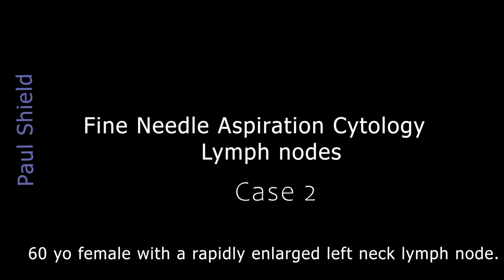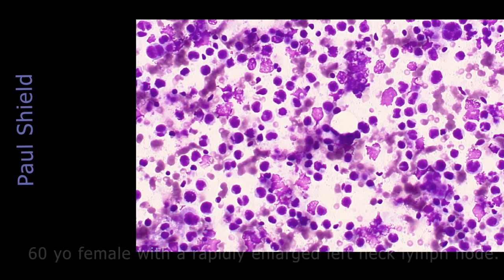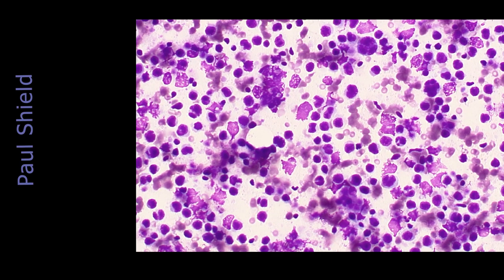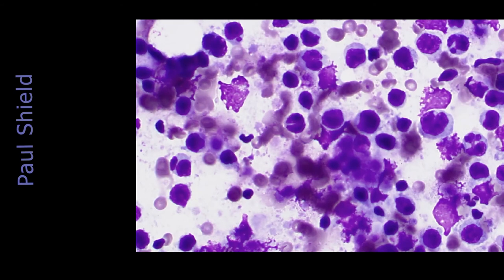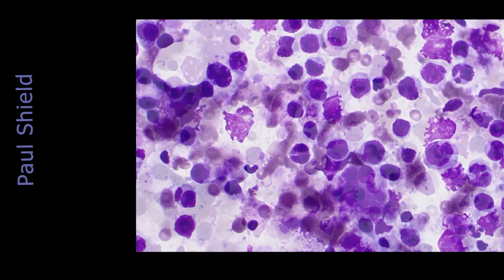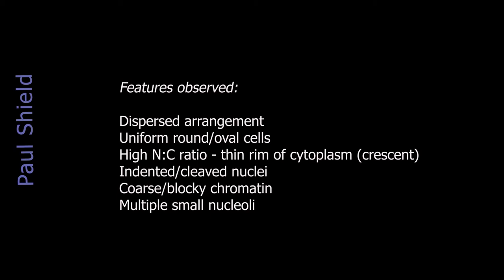FNA Lymph nodes case 2